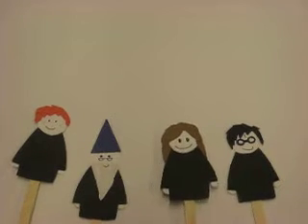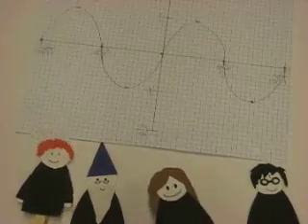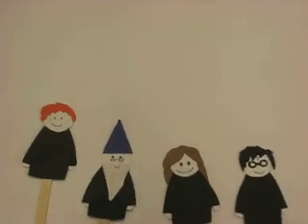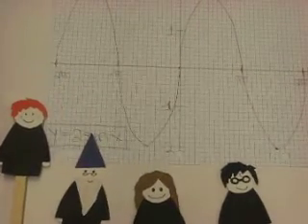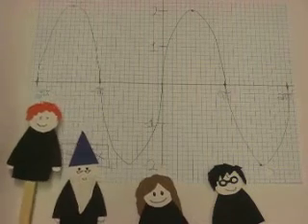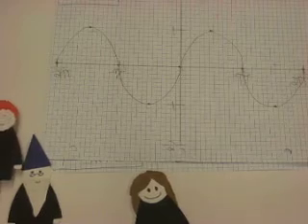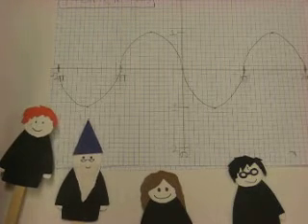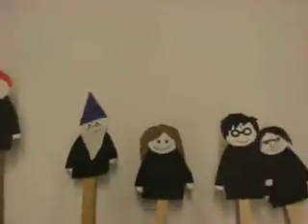RHS Pre Calculus - The Potter Puppet Pals Sing Along, Math Edition, How to Read a Sine Graph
A Potter Puppet Pal Sing Along for Pre Calculus for reading a sine graph.